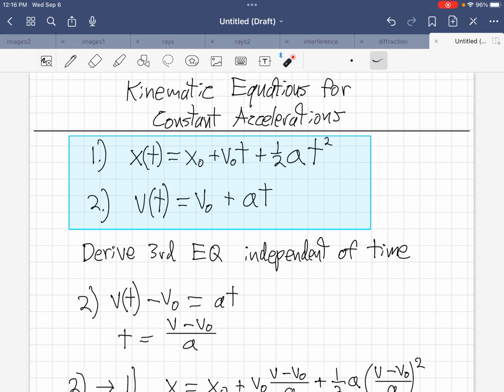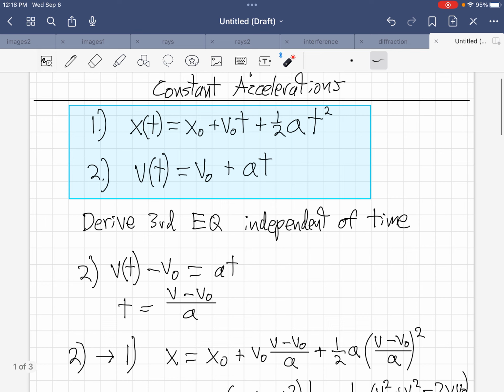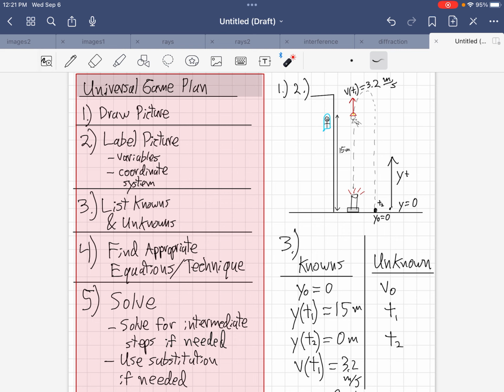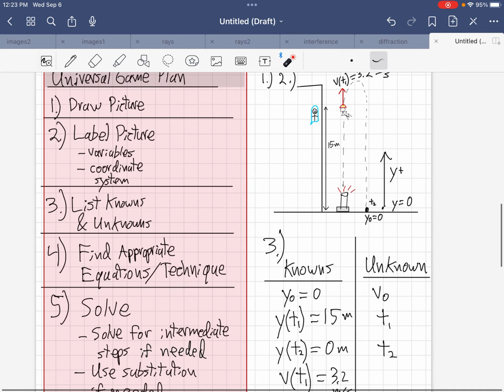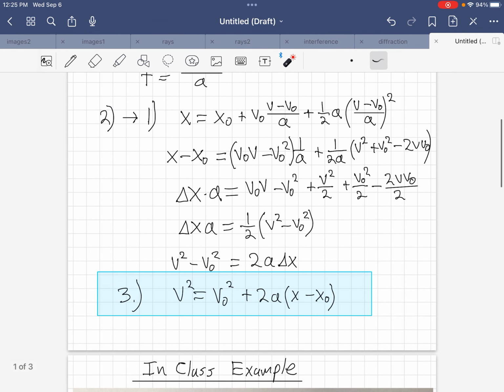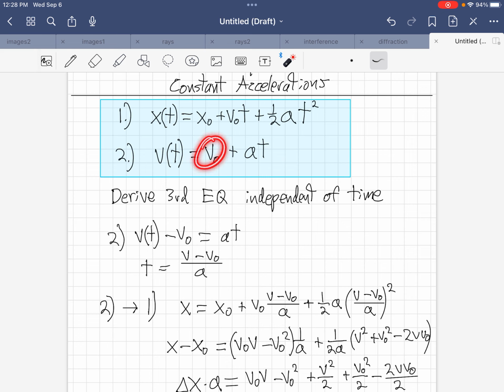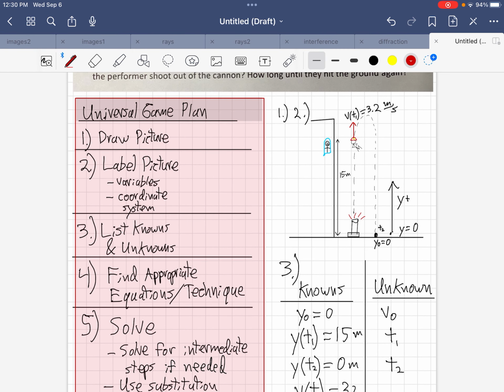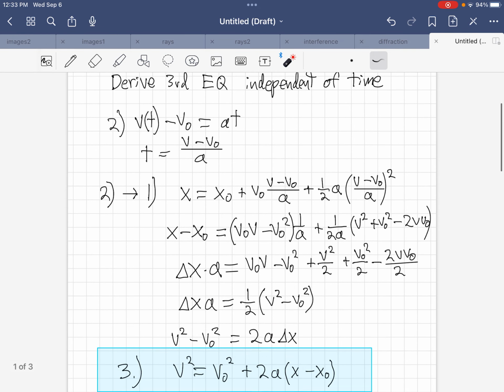Circus Performer (One-D motion example)